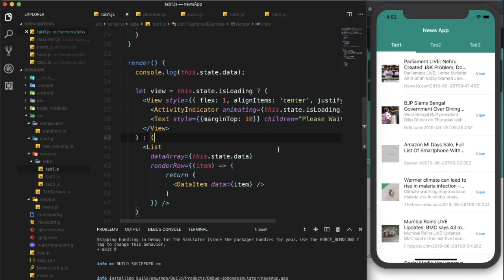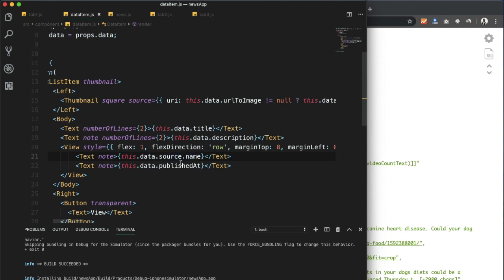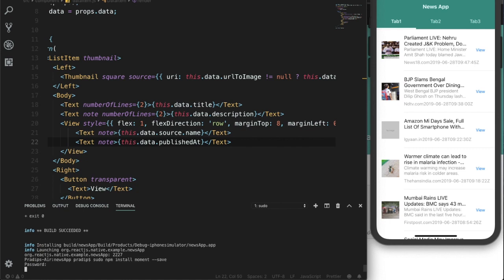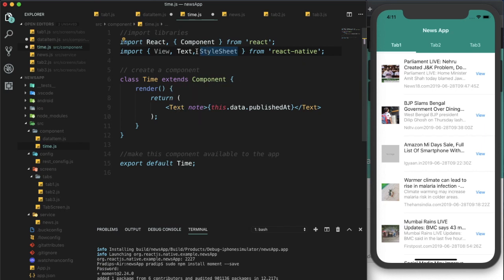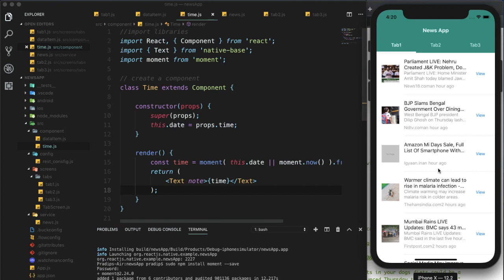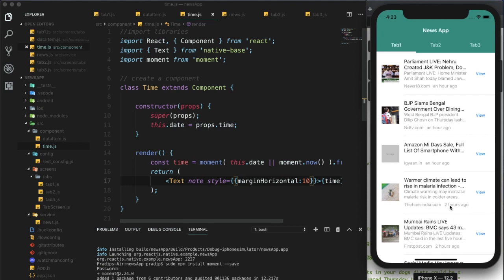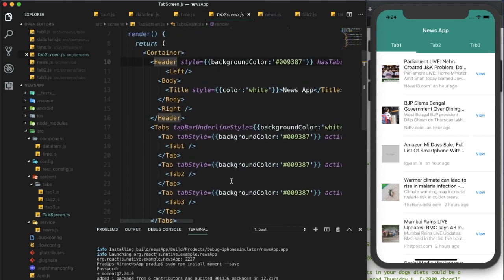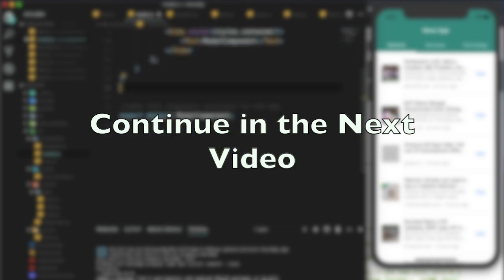#3 - News App in React Native Tutorial | Format Time with Moment JS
This is the third part of the tutorial series where you'll learn how to format date and time differently to display in our app.